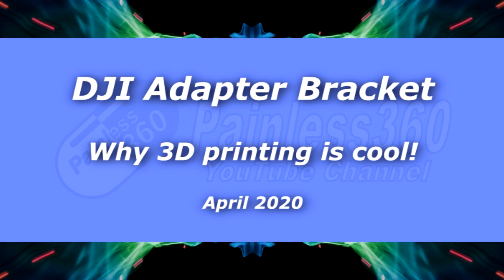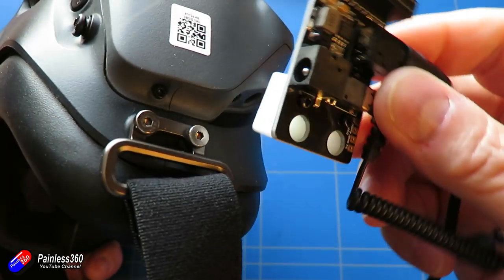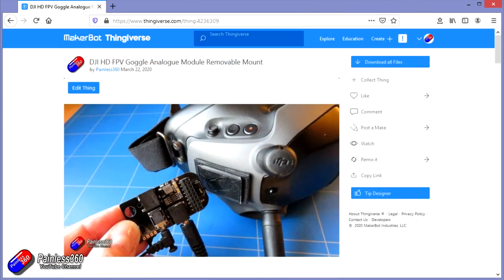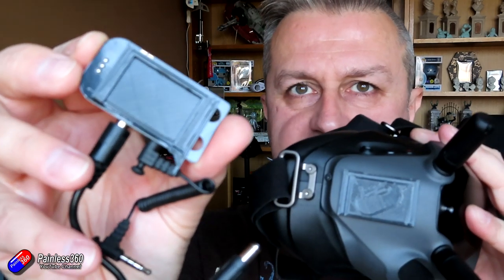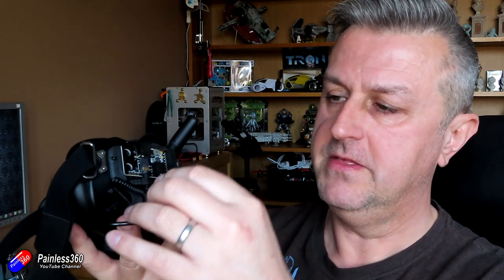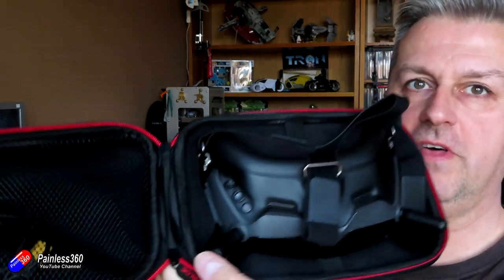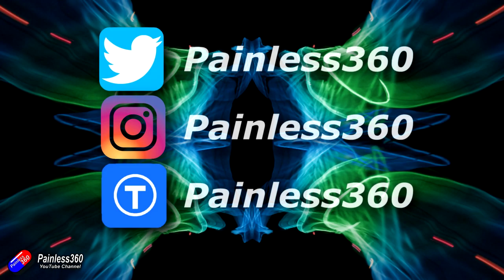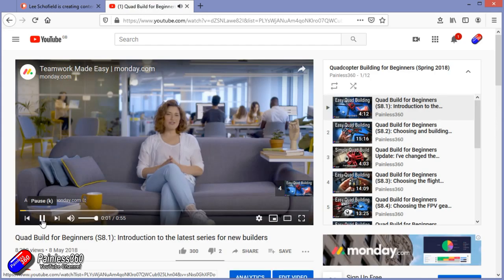Adding a removable analogue receiver to your DJI HD Goggles